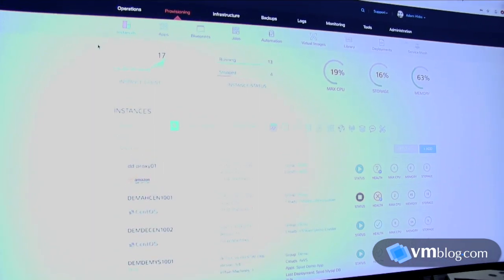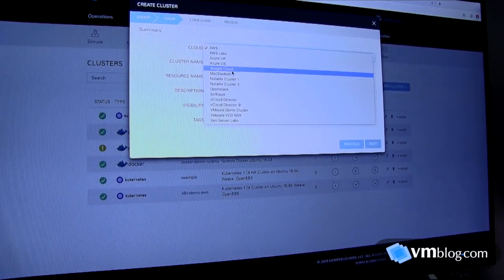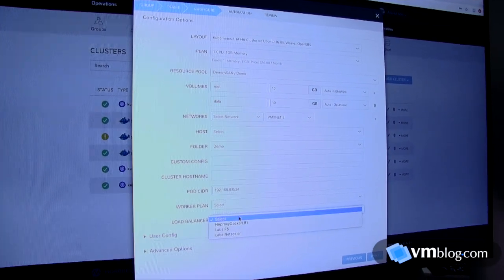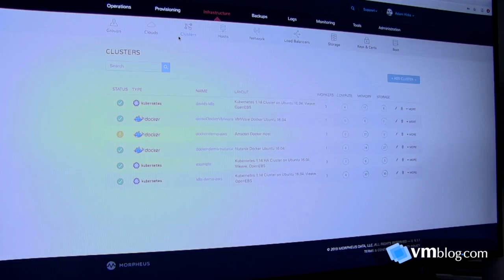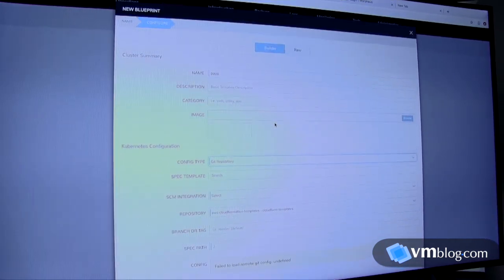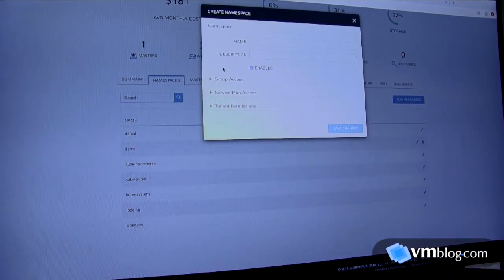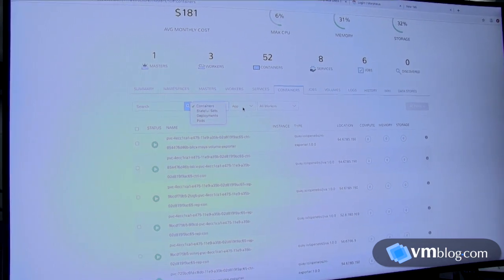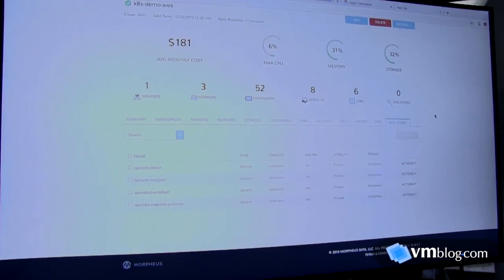Morpheus at KubeCon 2019 - Fastest Path to Multi-Cloud Kubernetes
VMblog visits Morpheus during KubeCon 2019 in San Diego.

The company is helping organizations to solve governance, policies, security, automation and self-service around multi-cloud and multi-platform environments.

Morpheus has recently added Kubernetes and Ansible support to provide a deeper, system-agnostic automation and control product for an organization’s infrastructure.